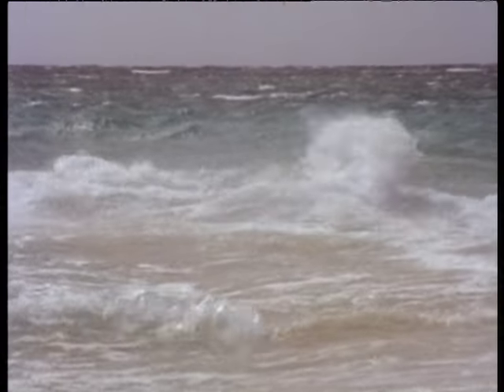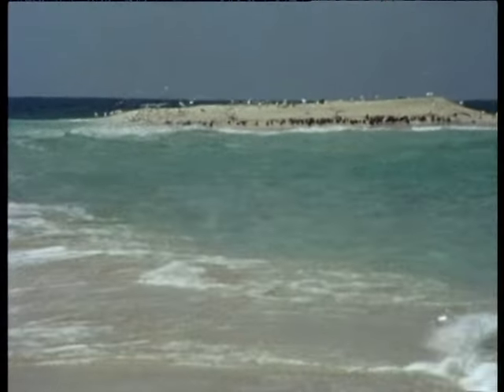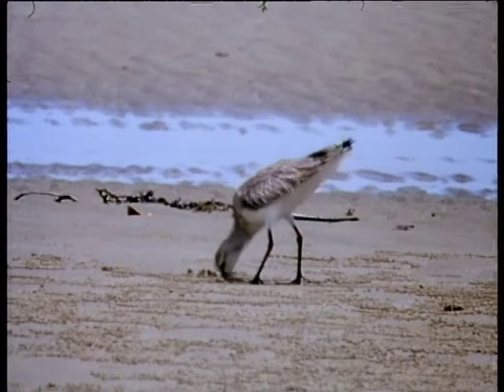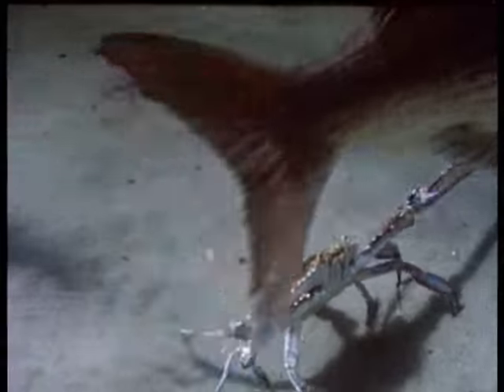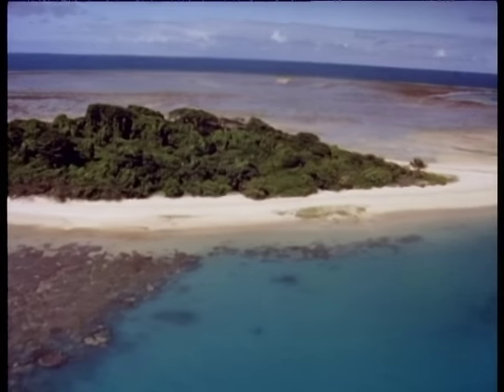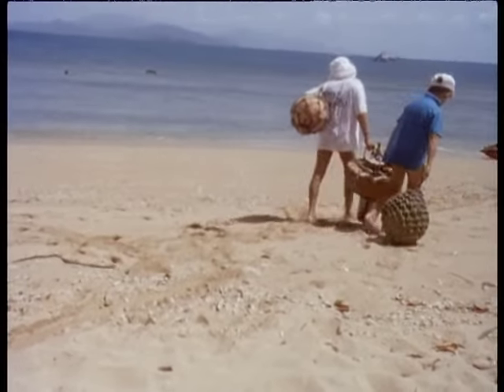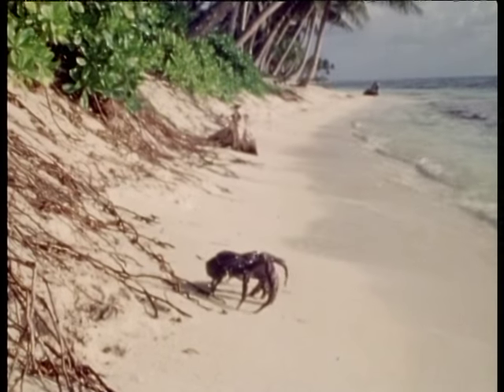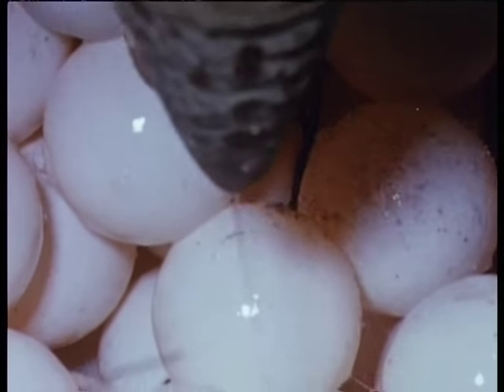Secrets Of A Coral Cay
A detailed study of the creation of a coral cay, from sandbank to fully vegetated, and the animals which inhabit it.